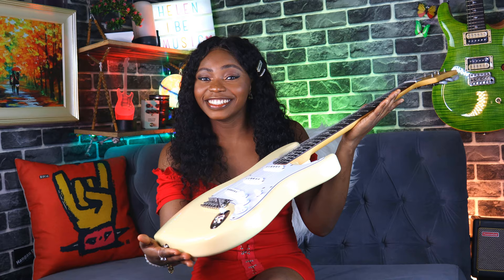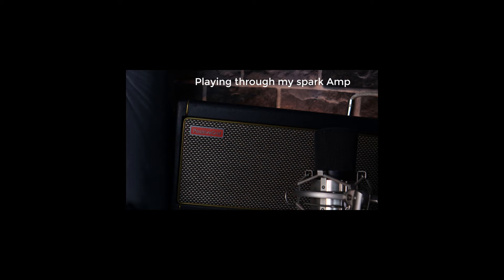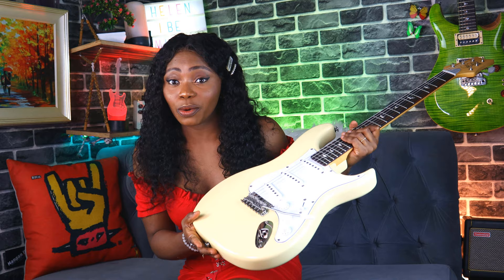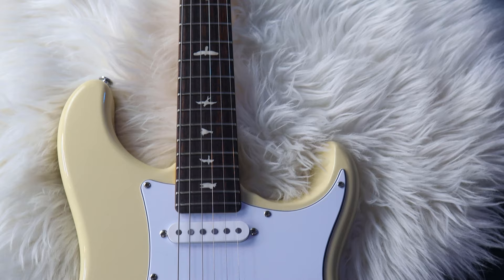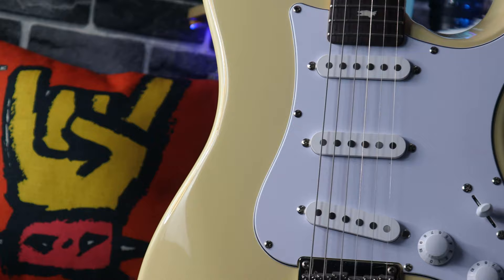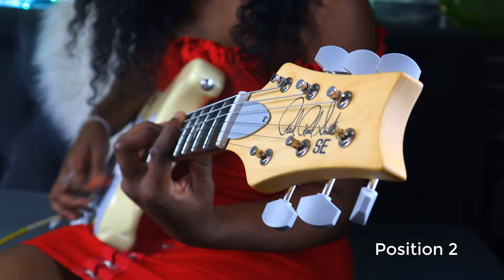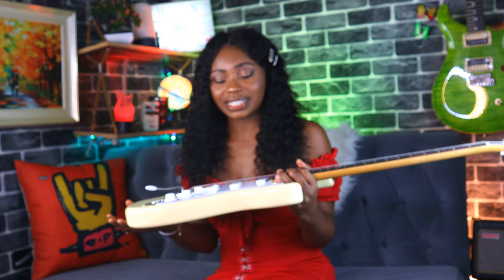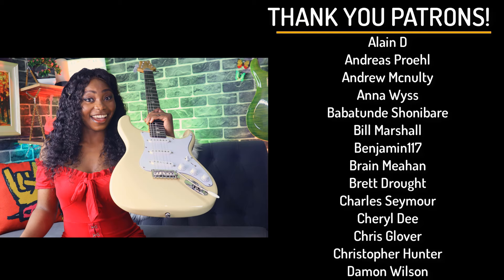The New PRS SE Silver Sky Has Just Arrived! | John Mayer Signature Model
Learn Anything on YouTube HANDSFREE! Get the Vidami YouTube SlowDown Pedal 15%OFF with this code!👇

The secret is out. The New PRS SE Silver Sky Has Just Arrived and it's amazing! I'm so proud of my relationship with PRS Guitars and this is a huge honour for me to be able to represent such an an outstanding company that has contributed so much to the world of Guitar. The secret is finally out! The Brand New PRS SE Silver Sky Has Just Arrived! OMG this guitar is BOMB! It feels great, it sounds great and it has all of the classic tones that you would expect with this 3 pick up configuration and body shape! This guitar sings the blues as much as it shreds rock. Anything from NeoSoul, to Yngwie, to country music. This guitar has ALL of those tones. The Silver Sky SE is affordable allowing a large variety of players to get their hands on this instrument!

shred rock blues neosoul country guitar  amazing company strat style guitar PRS The New PRS SE Silver Sky Has Just Arrived! | John Mayer Signature Model